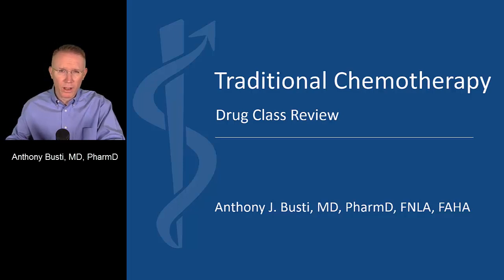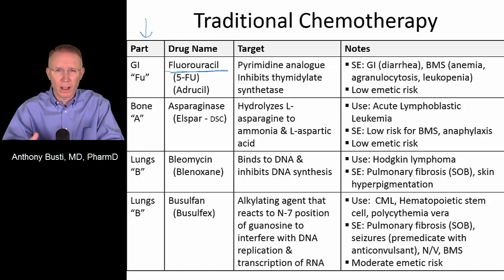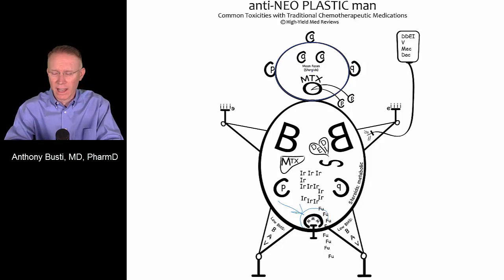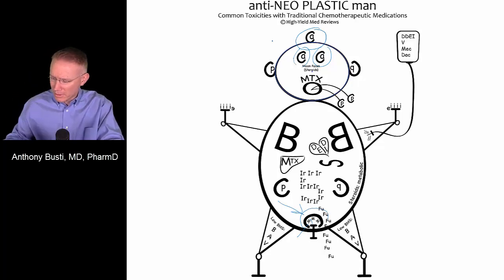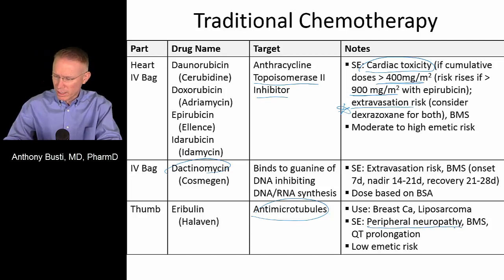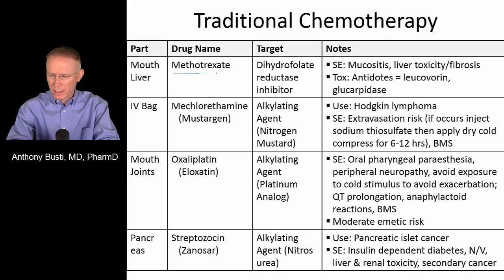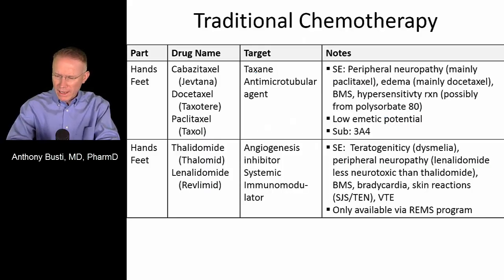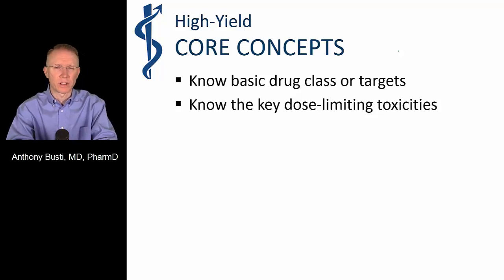anti-NEO PLASTIC man - A Review of Common Toxicities with Traditional Chemotherapy Medications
In this short lecture, Dr. Busti uses a learning tool to help you remember not only the common chemotherapeutic agents but also their dose limiting toxicities. Link to PDF Document